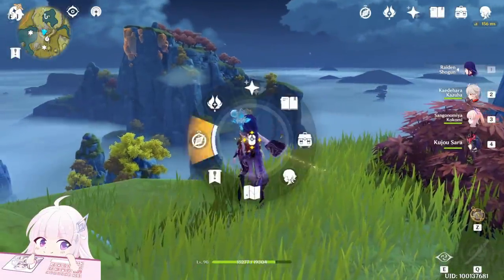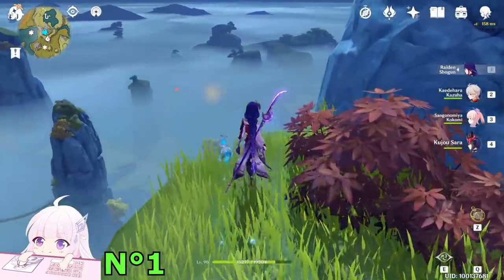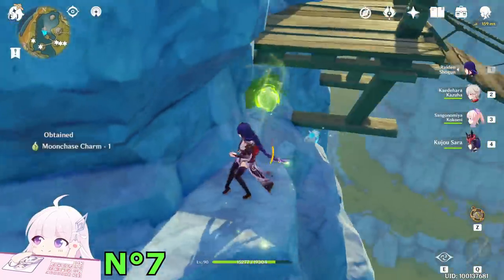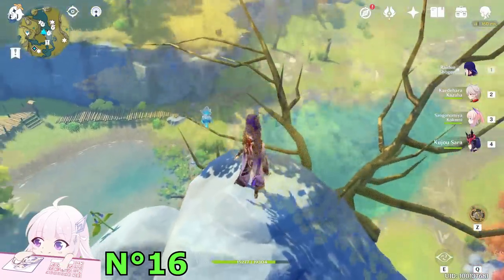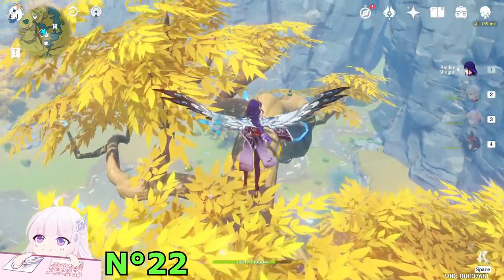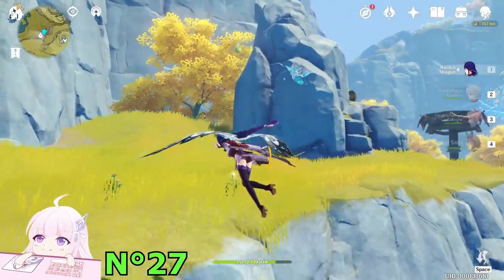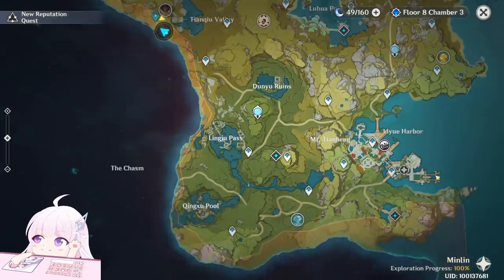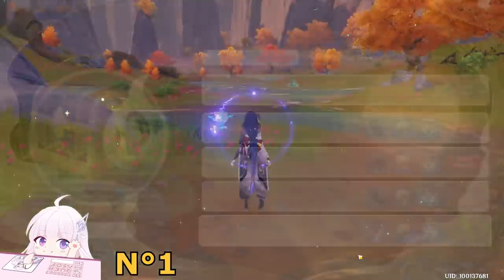ALL Moonlight Charm & Chest Locations | Moonlight Seeker: Path of Stalwart Stone |【Genshin Impact】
Hello travellers! In this video i'll show you the locations of all Moonlight Charm and Mystmoon chest locations of the 1st part of the event Moonlight Seeker: Path of Stalwart Stone!

0:00 Introduction
1:08 Moonlight Charm Locations
9:22 Mystmoon Chest Locations